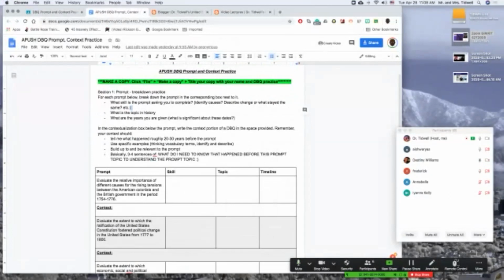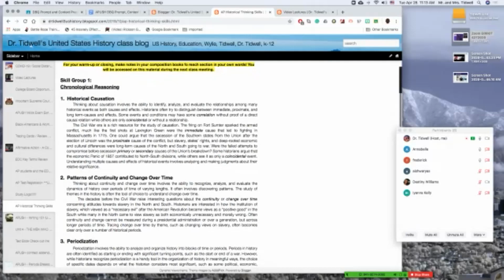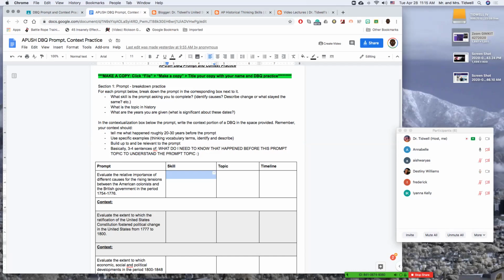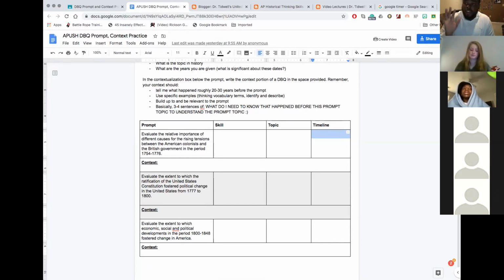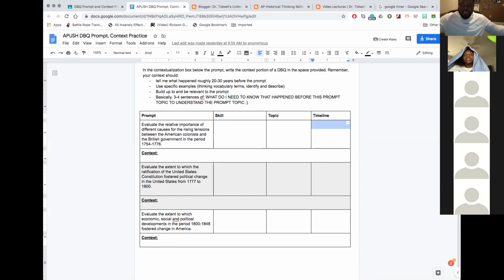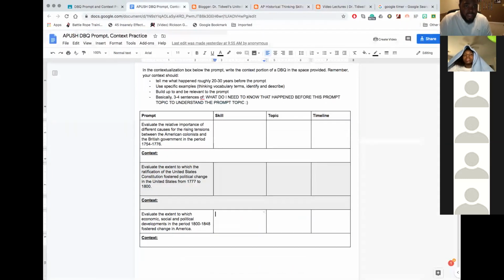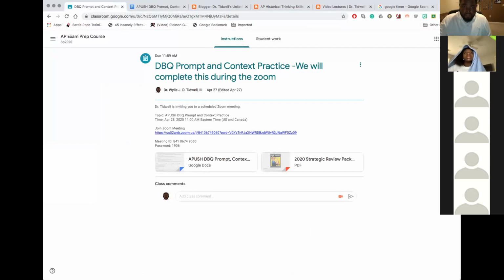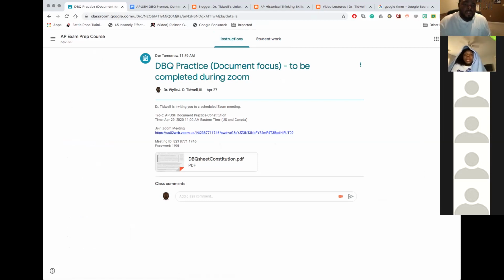DBQ Prompt and Context Practice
Video Starts at the 2:00!

APUSH DBQ Prompt and Context Practice document can be found